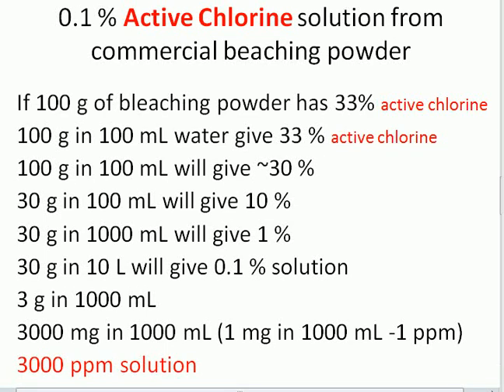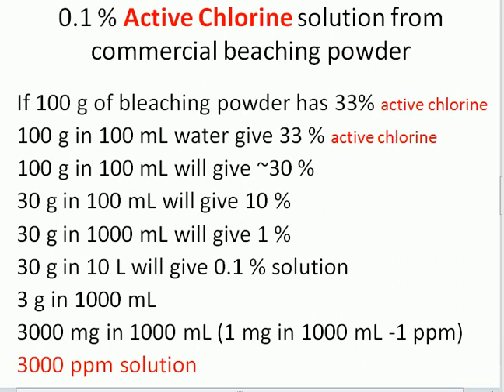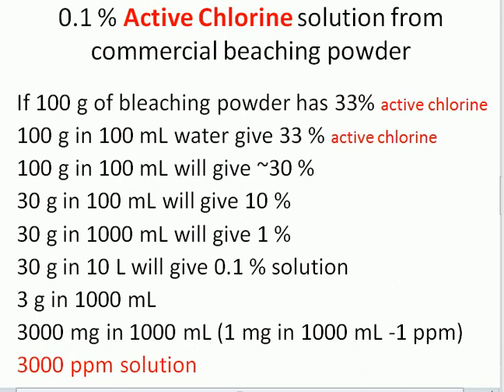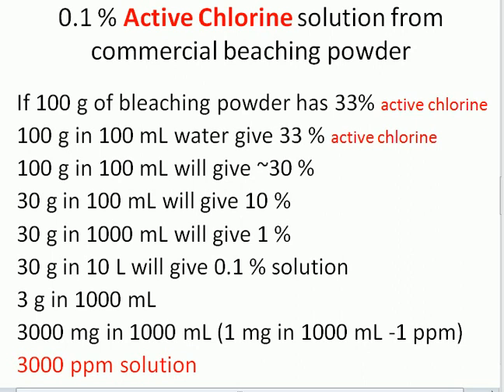Sanitization using Bleaching powder english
In this video, we have discussed how we can use bleaching powder as a sanitizer aginst COVID 19.